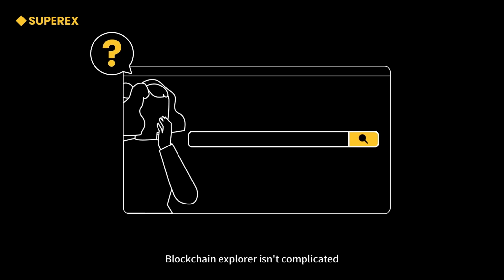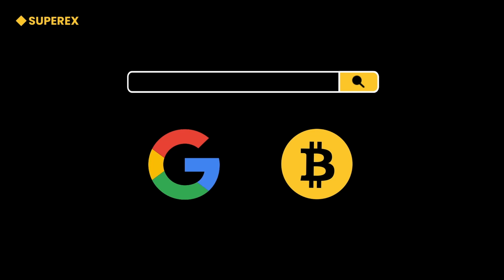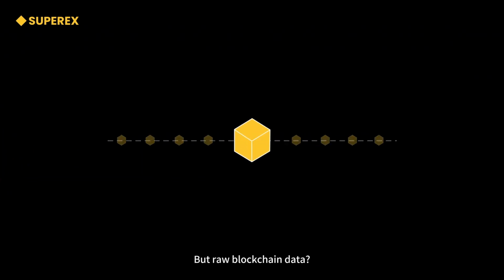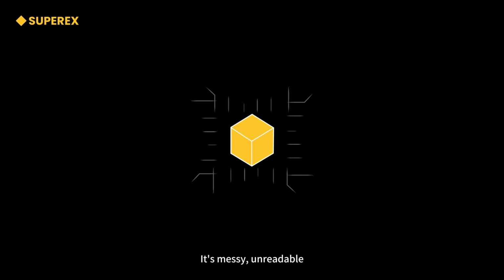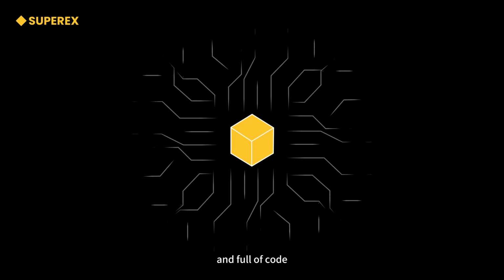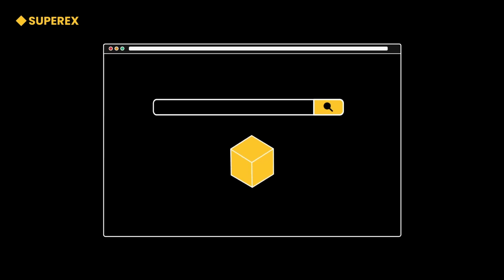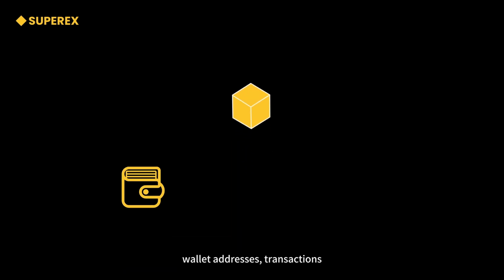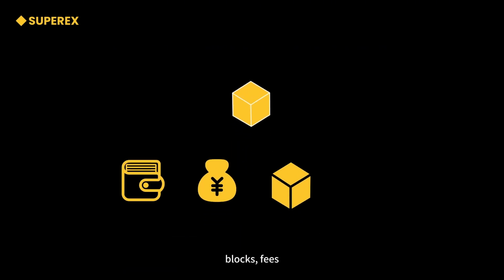What Is a Blockchain Explorer? (Crypto Beginner Guide) - SuperEx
Blockchain explorers are one of the most powerful (and underrated) tools in crypto.

Think of them like Google for the blockchain — a simple way to search and understand everything happening on-chain in real time.

In this video, you’ll learn:
 • What a blockchain explorer is
 • How to track transactions using a TXID
 • How to check confirmations, fees, and wallet activity
 • Why tools like Etherscan and BscScan are essential

No login. No permission. Just full transparency.

Whether you’re trading, building, or just getting started in crypto — this is a tool you’ll use every day.